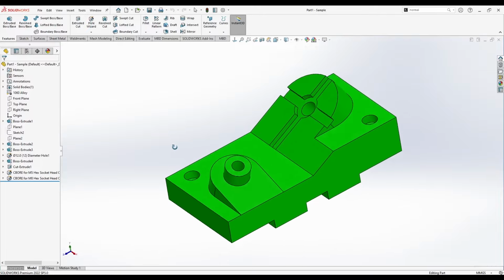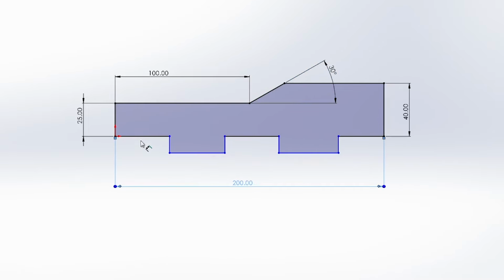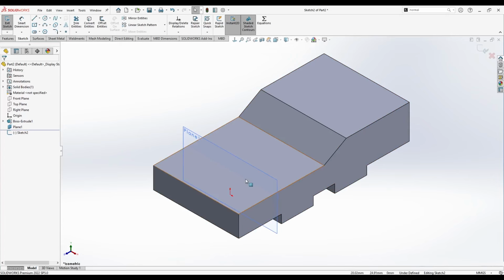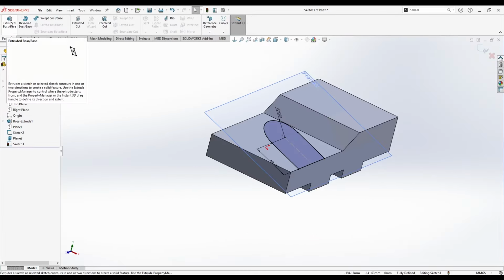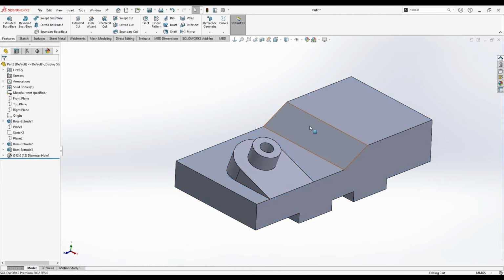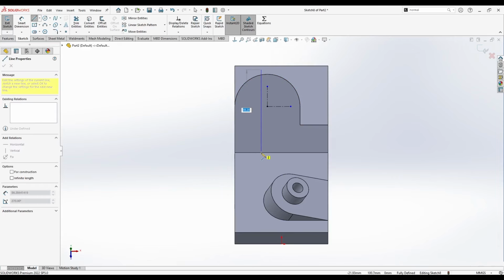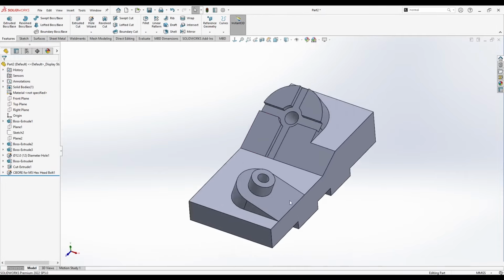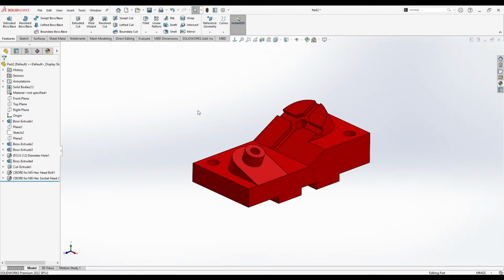Feature: SW Boss Extrude Tutorial - X-PRO ACADEMY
Welcome to our comprehensive tutorial on mastering engineering basics! In this video, we delve into the fundamental concept of Boss Extrude. Whether you're a beginner or looking to refine your skills, this tutorial provides a step-by-step guide to understanding and utilizing Boss Extrude effectively in your engineering projects.

Boss Extrude is a fundamental feature in CAD software, essential for creating solid models by adding or subtracting material. You'll learn how to create simple extrusions, control dimensions, manipulate sketches, and explore various options and settings to optimize your designs.

Whether you're a student, hobbyist, or professional engineer, mastering Boss Extrude is essential for creating precise and efficient 3D models. Join us on this educational journey and unlock the full potential of your engineering designs!

Let's dive into the world of CAD design together!